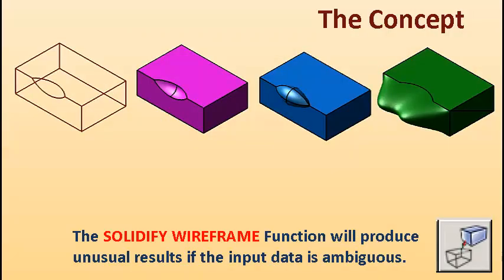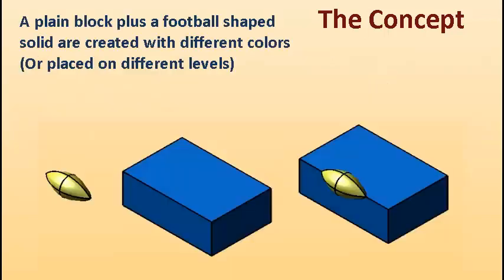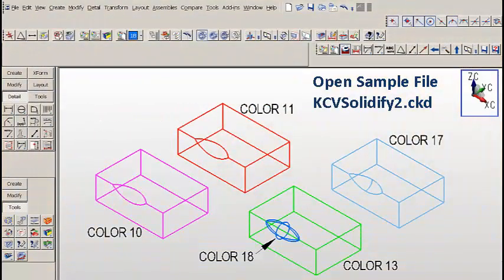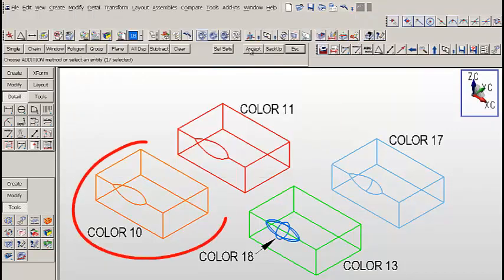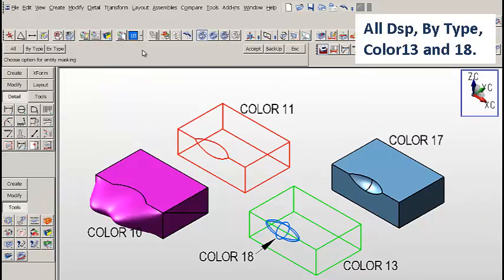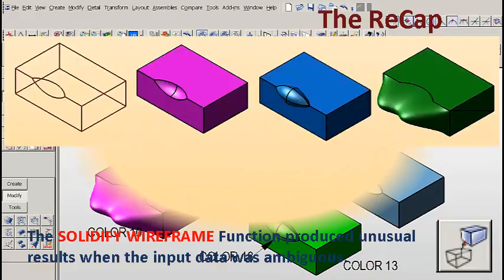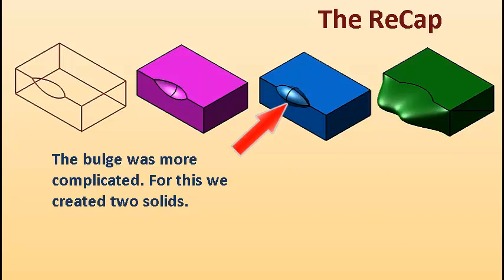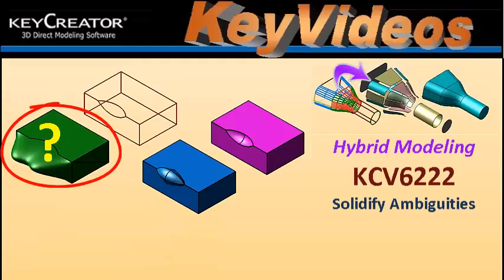KeyCreator - Hybrid Modelling, Part 15